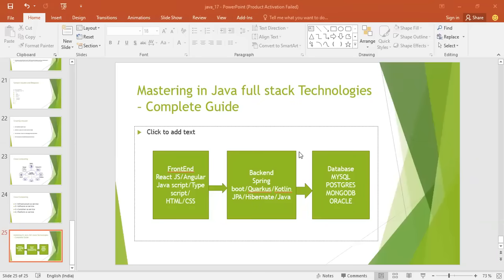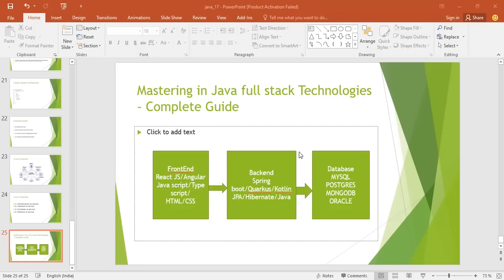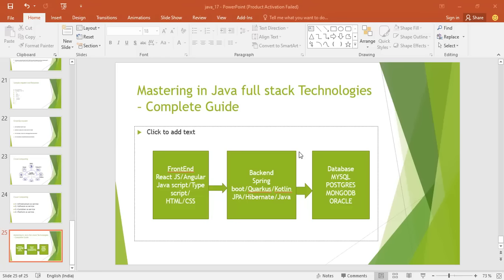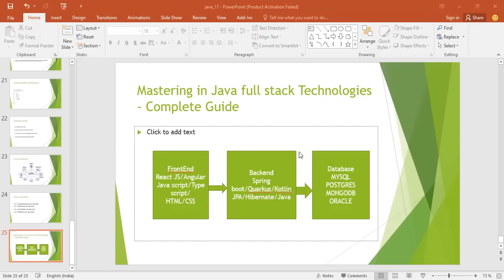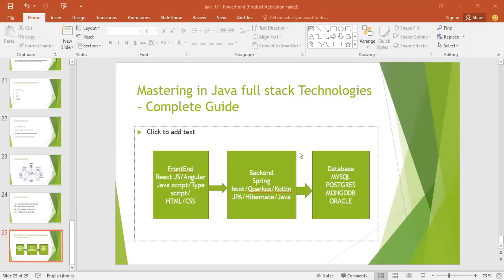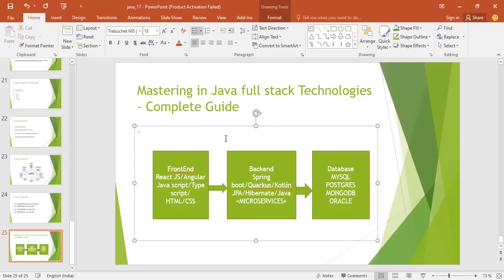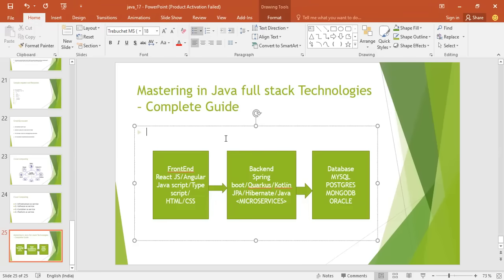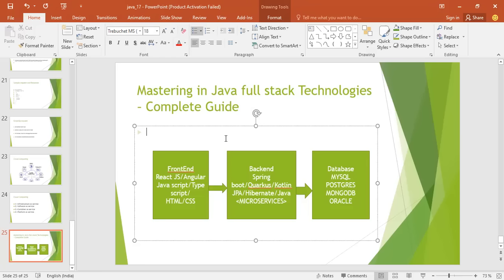Mastering in Java full stack Technologies - Complete Guide ! One of the TOP IT skills in 2024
Looking to master Java full stack technologies? This complete guide will help you become an expert in one of the top IT skills in 2024!
Java full stack developer road map !What are top IT skills in 2024 !What are java full stack technologies !java interview preparations !How to start career in IT field !Java tutorials for beginners javafullstack javaprogramming javainterviewpreparation javainterviewtips javainterviewquestionsanswers javadevelopment javaprojects javatutorial javafundamentals @aashishacademy. microservices javabrains springboot spring api How much HTML, CSS and JavaScript is Enough to get a Job 🔥
Learn programming in 2024,How to start coding in 2024,
Profitable web developer roadmap -Step -by step freelancing ,UI and AI in web development
The complete web development roadmap in 2024,
what is web development
java web development complete roadmap